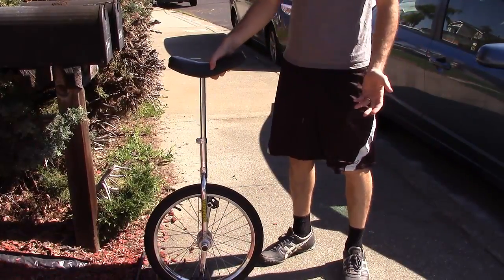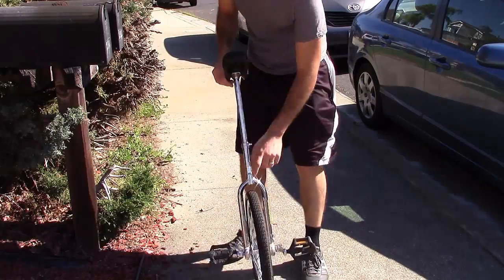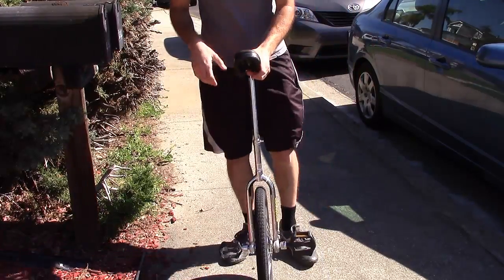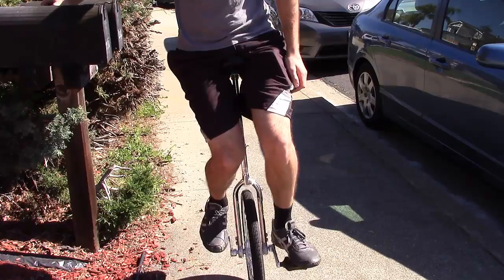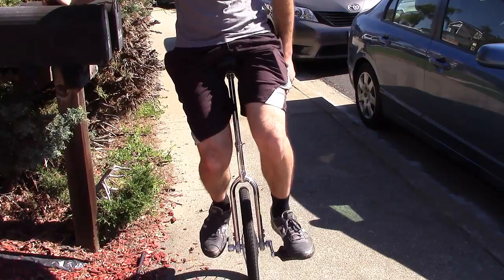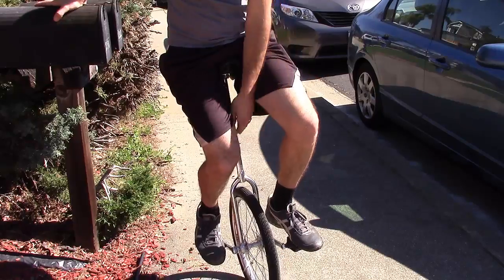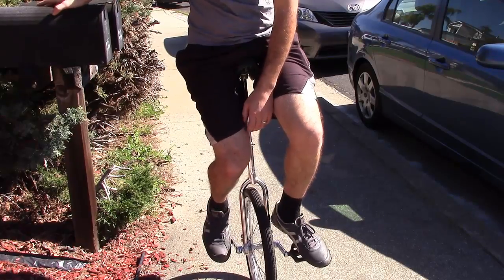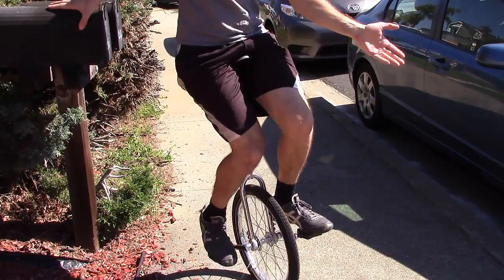How To Ride A Unicycle For beginners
How to ride a unicycle - For begginers

Step by step instruction and getting balanced and going on a unicycle.